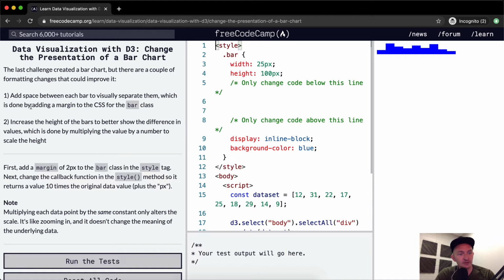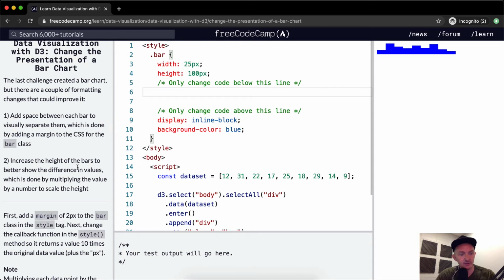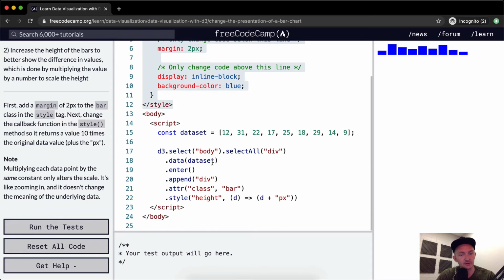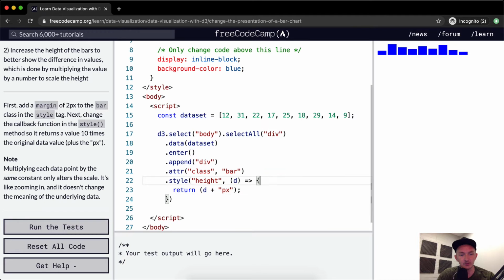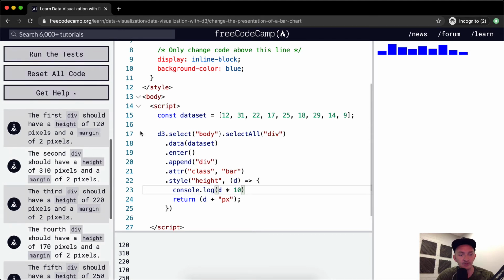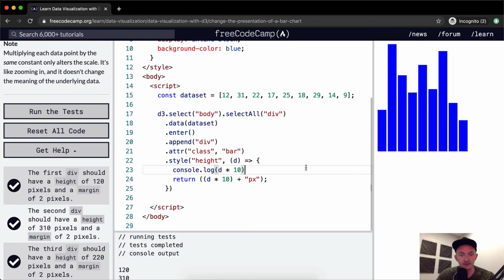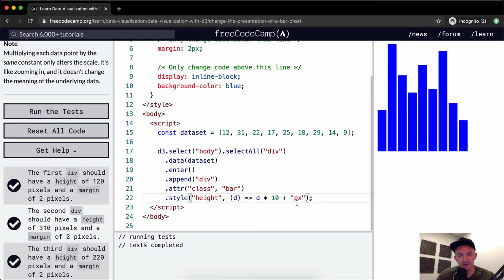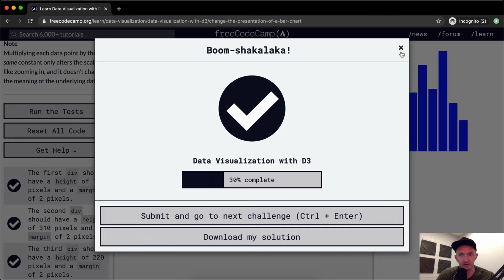Change the Presentation of a Bar Chart - Data Visualization with D3 - Free Code Camp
In this data visualization with D3 tutorial we change the presentation of a bar chart. This video constitutes one part of many where I cover the FreeCodeCamp curriculum. My goal with these videos is to support early stage programmers to learn more quickly and understand the coursework more deeply. Enjoy!